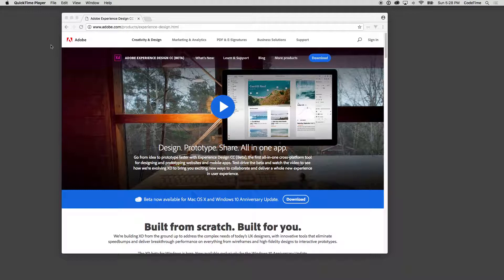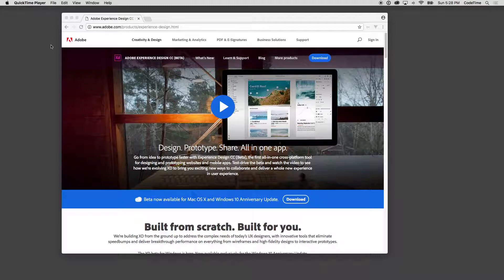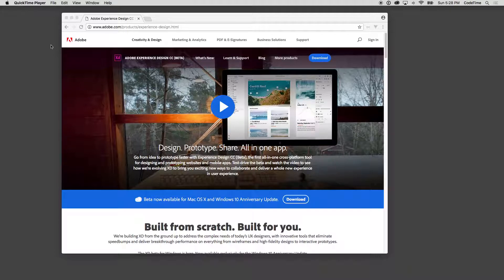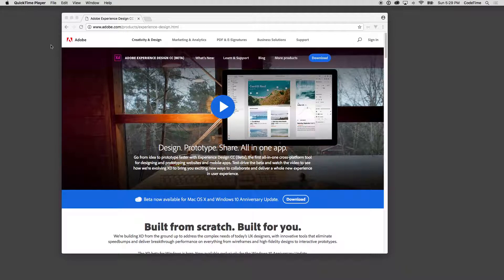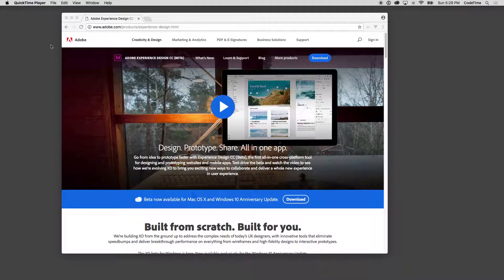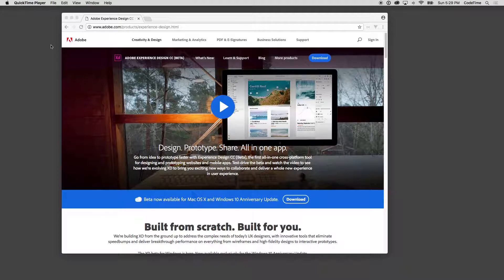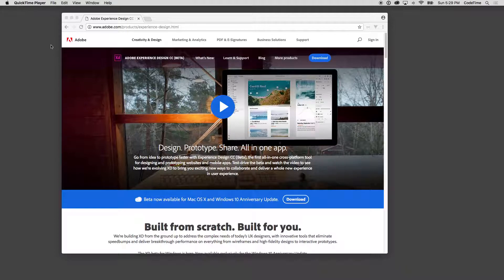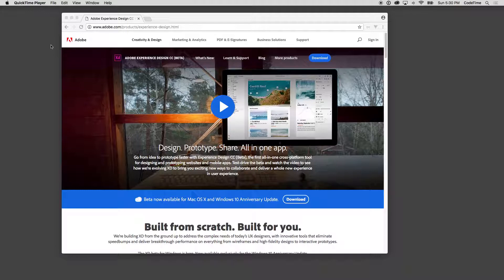Getting Started with Adobe Experience Design, Part 1: Introduction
In the first video of our "Getting Started with Adobe Experience Design" series, “Introduction," CodeTime instructor Trevor Greenleaf introduces users to Adobe Experience Design, or Adobe XD.